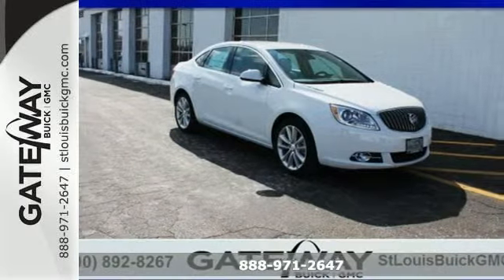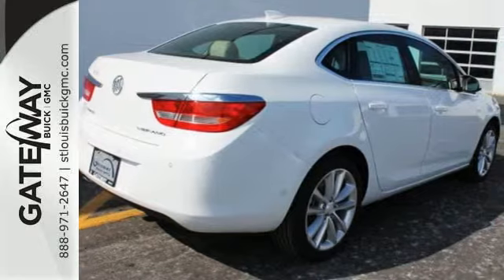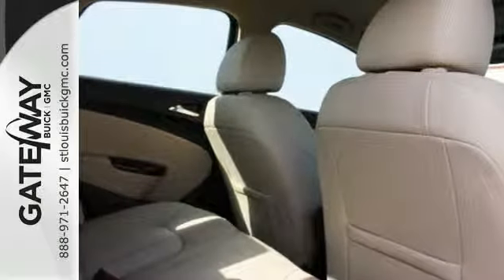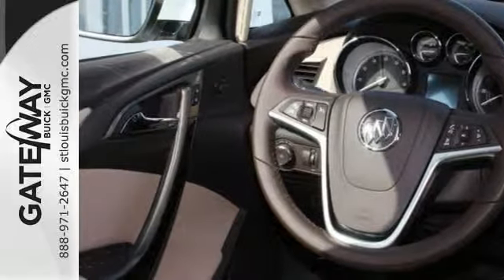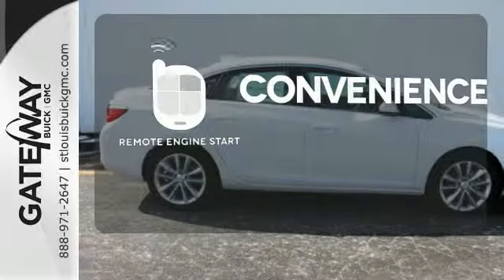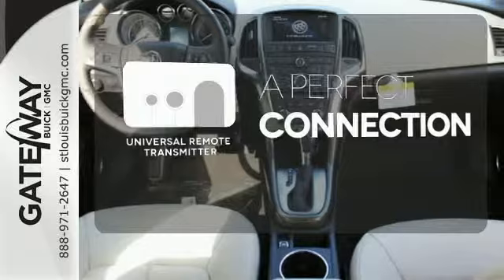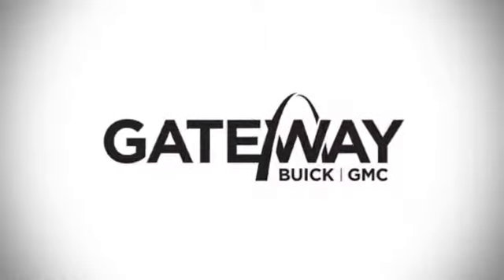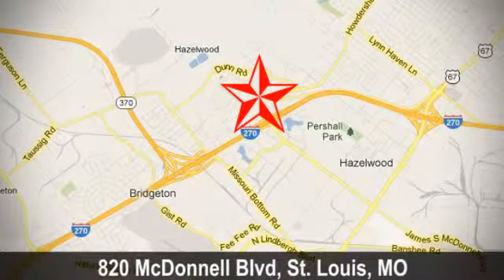2015 Buick Verano St Louis MO Charles, MO #150815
Year: 2015
Make: Buick
Model: Verano
Trim: Convenience
Engine: 4 Cylinder
Transmission: 6 Speed Shiftable Automatic
Color: Summit White - White
Interior: Cashmere Cloth
Stock #: 150815
VIN: 1G4PR5SKXF4174848
Awesome! Rolling back prices! Gassss saverrrr!!! 32 MPG Hwy* Are you thirsting for a quality value in a vehicle? Well, with this trusty Vehicle, you are going to get it** $2,282 below MSRP** Safety equipment includes: ABS, Traction control, Curtain airbags, Passenger Airbag, Front fog/driving lights...Other features include: Bluetooth, Power locks, Power windows, Heated seats, Auto, Climate control, Cruise control, Audio controls on steering wheel, Universal remote transmitter, 180 hp horsepower... *(Buick) Lacrosse Have Bonus Cash, all national, event bonus cash and SC region rebates, USAA, SC Bouns Cash (GMC) has all national and SC region rebates, Trade N Bonus, OPD, Increm Cash, USAA, **contact dealer for details PLEASE** ( Conquest Lesse you may also get rebate up to 1500 more )to make sure what rebates will apply * Lease Customers more money for you let your sales rep about your lease now

Address:
820 McDonnell Blvd